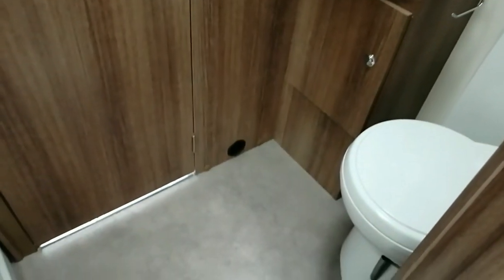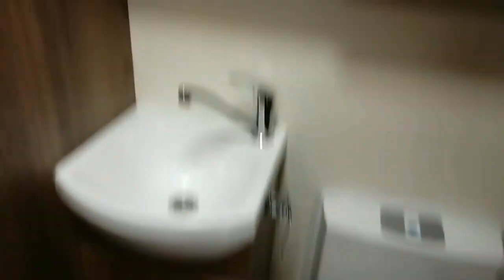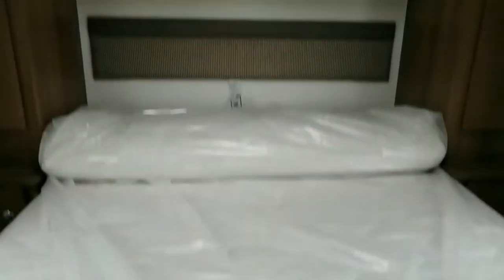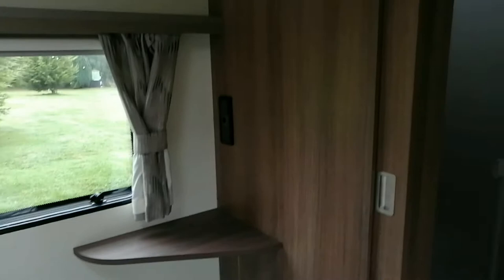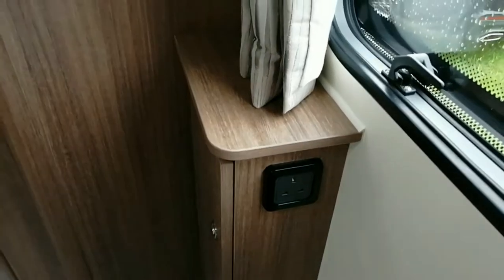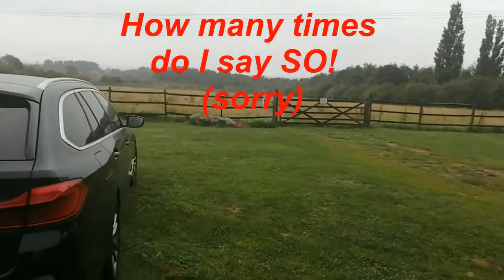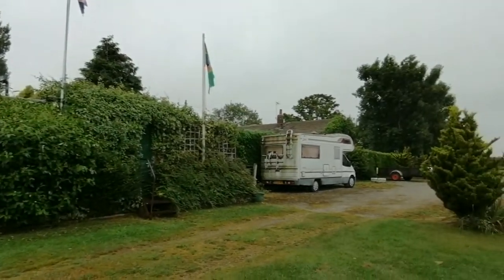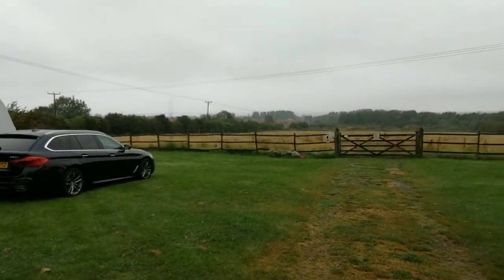Our new caravan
We have our Caravan!  Not all plain sailing, in fact the dealership was a let down.  Still have an unresolved fault.

The Vlog contains a tour of our Bailey Phoenix 640 and a look at The Rancher camping and caravan site in Barton upon Humber.